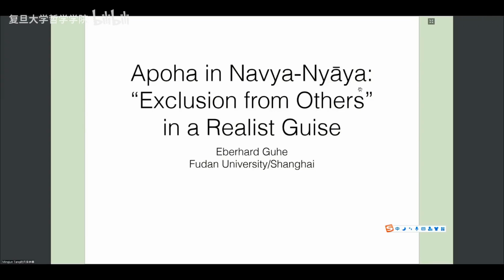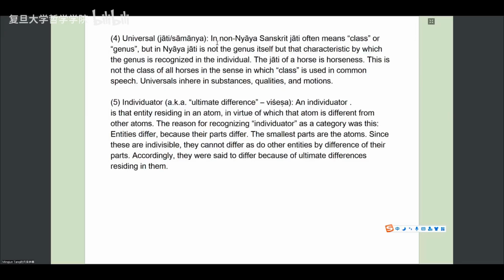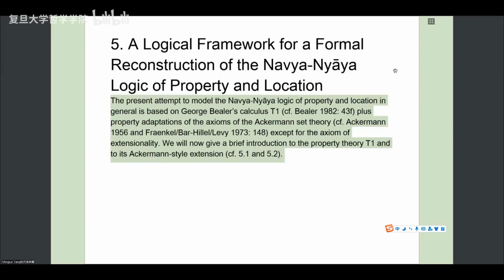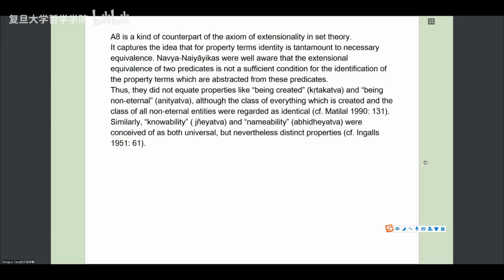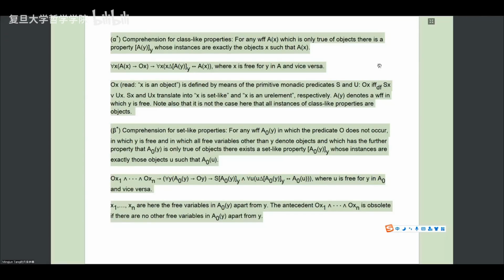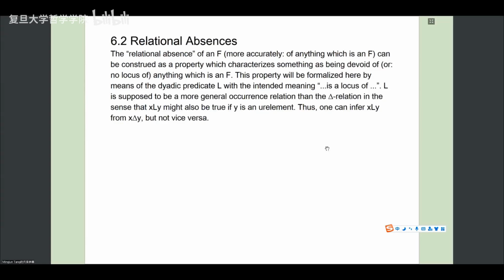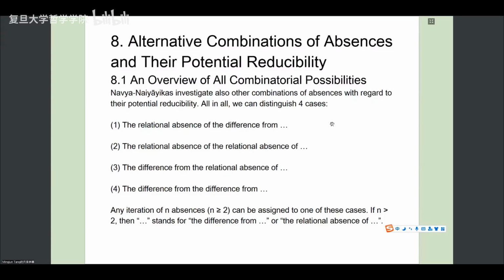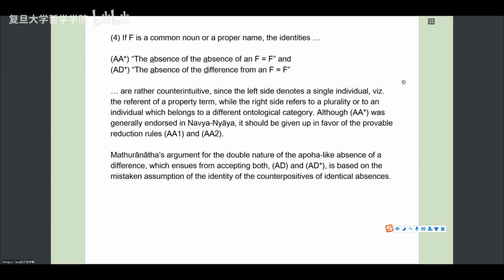Fudan Buddhism Series: GuHe on | 复旦佛学系列讲座丨顾鹤：新正理中的“遮遣”——实在论装束下的“他者之排除”（全英文） - 复旦大学 Fudan University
关注校园生活，传播校园文化，实时信息追踪
这里是「复旦人」——一个专注于复旦大学校园生活与学术分享的频道。
我们带你走进复旦的日常:校园动态、活动现场、师生故事,以及那些值得被记录的瞬间。同时,我们也精选名师教授的专业讲座与学术分享,把课堂里的智慧、讲台上的思考带给屏幕前的每一位你。
无论你是在校学生、心怀复旦的校友,还是对知识与校园文化充满好奇的朋友,这里都有属于你的一份共鸣。
订阅「复旦人」,一起感受复旦的温度与深度。

注：此频道非复旦大学官方频道，主要视频为转载，由一群复旦毕业并且关注校园发展的校友共同运营，为广大在校同学、校友提供了解母校动态的渠道，请勿进行攻击。

Fdu 复旦人 | Stories, Scholarship & Campus Life at Fudan University
Welcome to 复旦人 - a channel dedicated to the life, people, and ideas of Fudan University.
We take you inside campus: daily moments, events, student and faculty stories, and the scenes that make Fudan what it is. We also bring you curated lectures and academic talks from distinguished professors — sharing the insight of the lecture hall with viewers everywhere.
Whether you're a current student, an alumnus who still carries Fudan in your heart, or simply someone curious about knowledge and campus culture, there's something here for you.